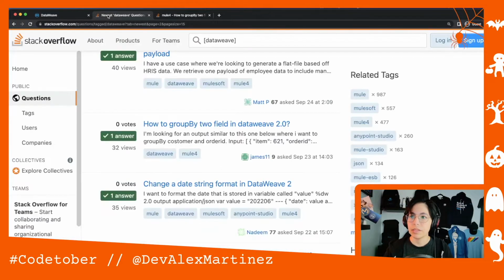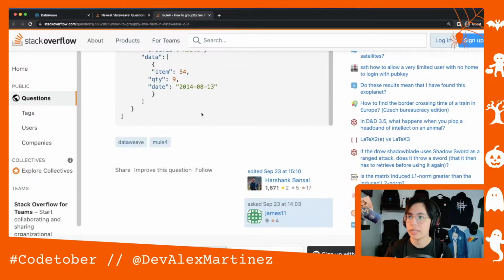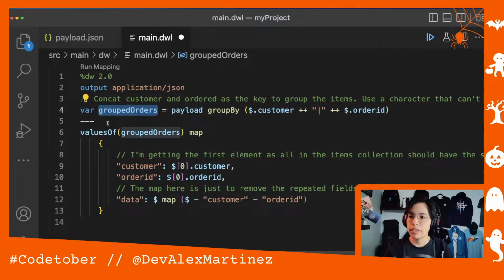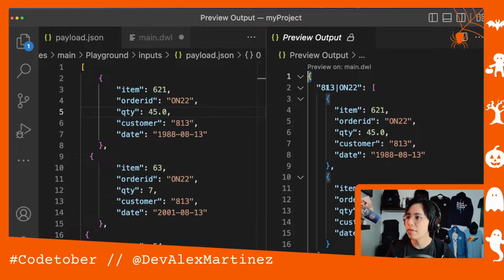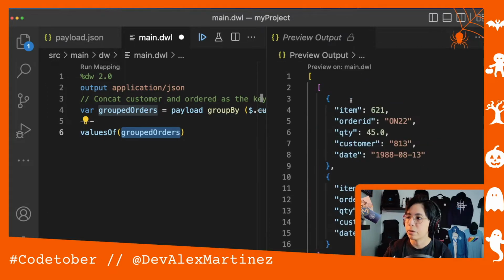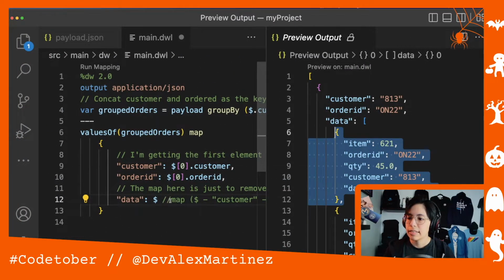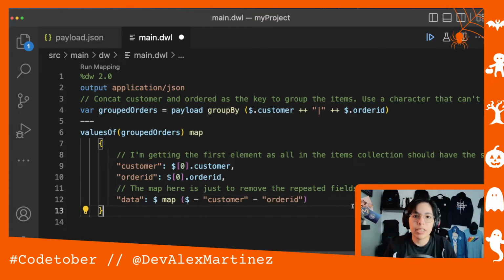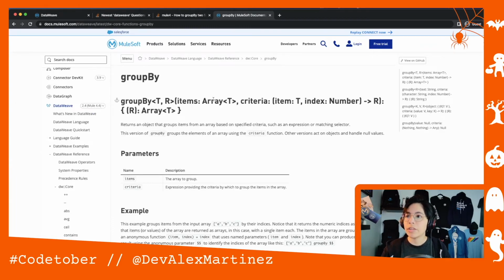How to groupBy 2 or more fields in DataWeave (taken from Stack Overflow) | Codetober 2022 Day 9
This applies to other functions like orderBy too!